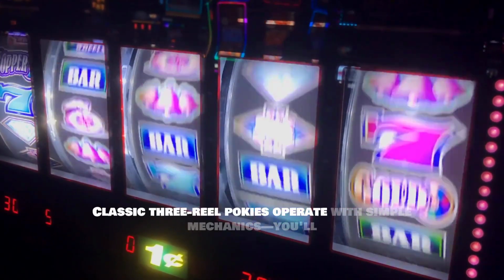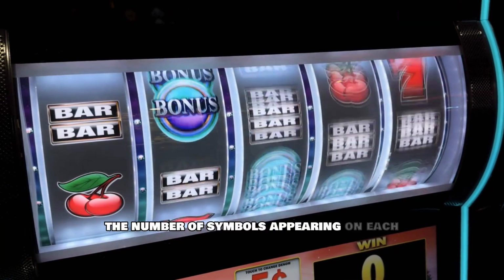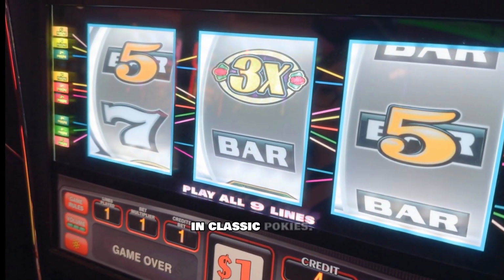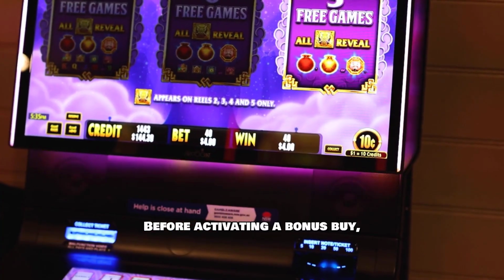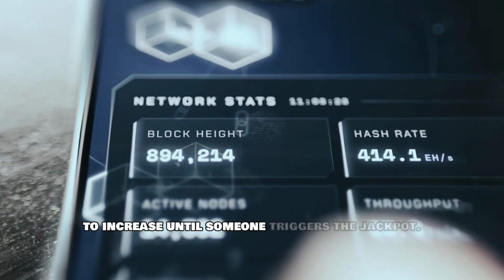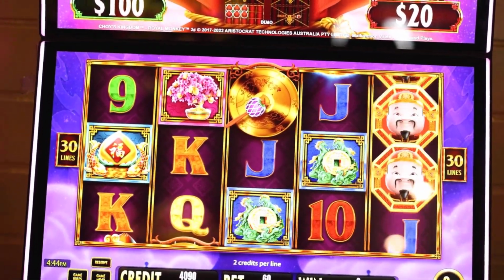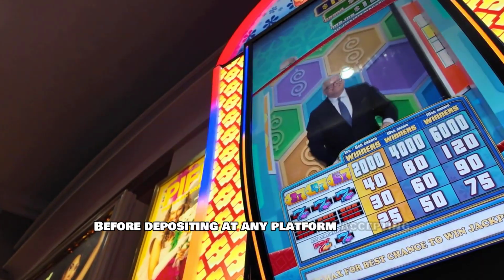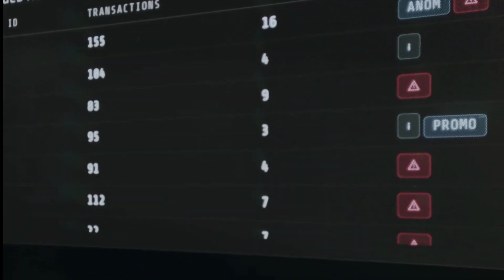🇦🇺 BetStop & Offshore Casinos Australia 2026 | Player Protection Explained 🎰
If you're looking for a reliable comparison of free online pokies sites before diving in, check this out:

2. OPENING HOOK

What happens to your player protections when a gambling service sits outside Australia's regulated wagering system? This guide explains BetStop, offshore casino platforms and the protection gaps Australian players need to understand.

3. MAIN DESCRIPTION

🛡️ Understanding BetStop & Offshore Casino Protection

This video focuses specifically on player protection, rather than another general Australia casino online legal guide.

You'll learn what BetStop is designed to do, which providers fall within Australia's National Self-Exclusion Register, and why offshore casino services can sit outside those protections.

📊 What You'll Learn:

✅ How BetStop works within Australia's regulated wagering system
🌐 Why offshore casino services may fall outside its coverage
⚖️ How Australian regulation treats domestic and offshore services differently
🚫 How ACMA enforcement and website blocking fit into the picture
🔍 Which licensing, security and responsible gambling information to check
🛡️ Why offshore licensing isn't equivalent to Australian consumer protection

We also look at casino games such as European Roulette and Live Dealer Blackjack as examples of services that may be encountered on offshore platforms.

4. LEARNING OUTCOMES

✅ Understand the purpose and scope of BetStop
🛡️ Recognise potential self-exclusion gaps with offshore casino services
⚖️ Distinguish Australian regulation from overseas licensing
🌐 Understand why offshore accessibility doesn't equal Australian authorisation
🚫 Recognise ACMA's role in enforcing interactive gambling rules
🔍 Know which player-protection information to investigate before using a service

5. TOPIC COVERAGE

🛡️ BetStop and Australia's National Self-Exclusion Register
🇦🇺 Australian-licensed wagering services
🌐 Offshore casino platforms and regulatory differences
⚖️ Interactive Gambling Act framework
🚫 ACMA enforcement and website blocking
🔍 Offshore licensing versus Australian regulation
🎰 Casino game availability on offshore services
📋 Responsible gambling and self-exclusion tools

6. TIMESTAMPS

00:00 🎬 Player Protection in Australia
00:29 🛡️ What BetStop Actually Covers
00:59 🌐 Why Offshore Casinos Are Different
01:30 ⚖️ Australian Regulation vs Offshore Licensing
02:01 🚫 ACMA Enforcement & Website Blocking
02:32 🔍 Player Protection Checks Beyond Licensing
03:03 🎰 Offshore Casino Games & Responsible Tools
03:31 ✅ Key Protection Takeaways
03:46 🔚 End

7. FAQ SECTION

Q: What is BetStop in Australia?
BetStop is Australia's National Self-Exclusion Register. It allows people to exclude themselves from Australian licensed interactive wagering providers covered by the scheme.

Q: Does BetStop automatically block offshore casino platforms?
Offshore casino services may sit outside Australia's licensed wagering framework and therefore outside BetStop's direct coverage. Players should not assume registration applies to every gambling website accessible from Australia.

Q: Does an offshore gambling licence provide Australian player protection?
Not necessarily. An overseas licence and Australian regulation are separate frameworks. Protections, complaints procedures and responsible gambling requirements can differ depending on jurisdiction.

Q: What role does ACMA have with offshore gambling services?
ACMA enforces Australia's interactive gambling rules and can take action against prohibited services, including requesting Australian internet service providers to block access to certain websites.

⚠️ Responsible Gaming Notice

This content is educational and provides general information about player protection and gambling regulation in Australia. Regulations and individual circumstances can change. Check current official information and use available self-exclusion and responsible gambling tools where needed.

9. KEYWORDS COVERED